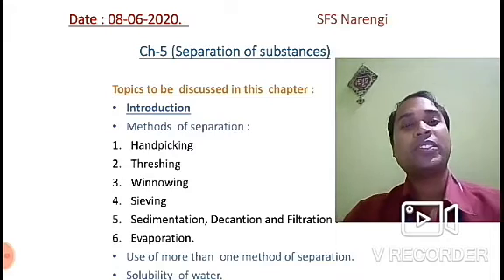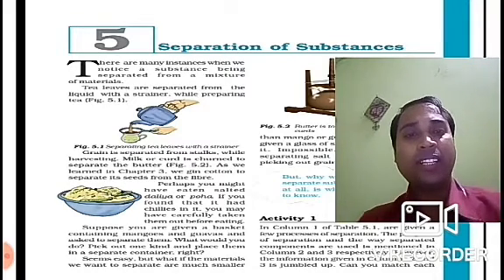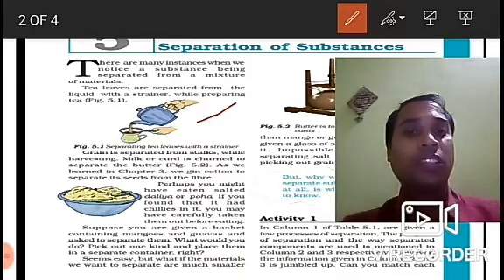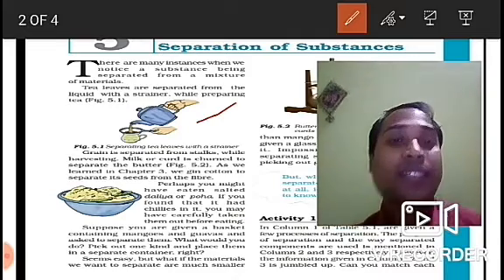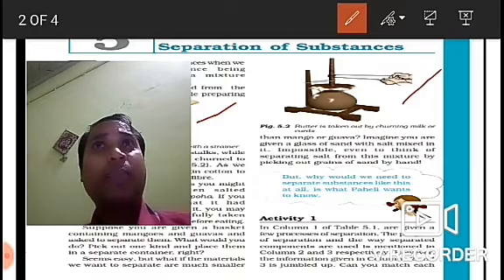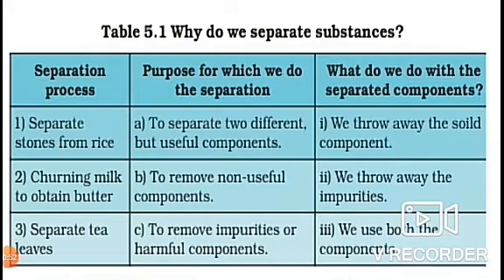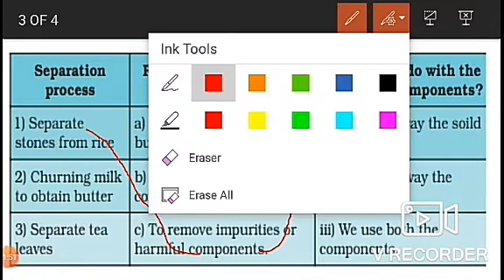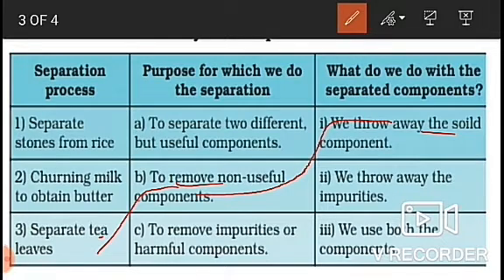Class_6B_ch_5(Separation of substances)_Introduction